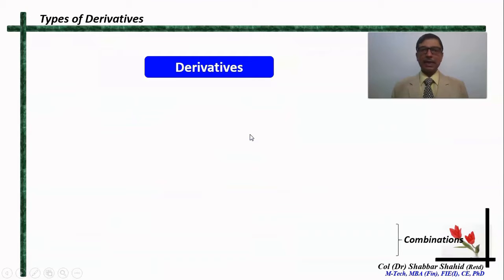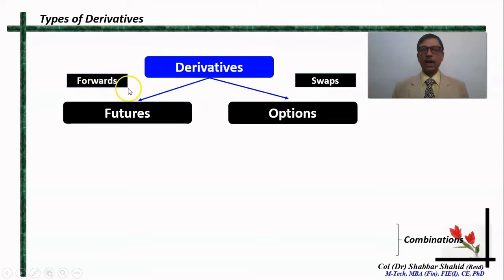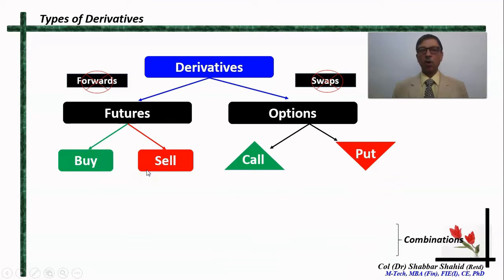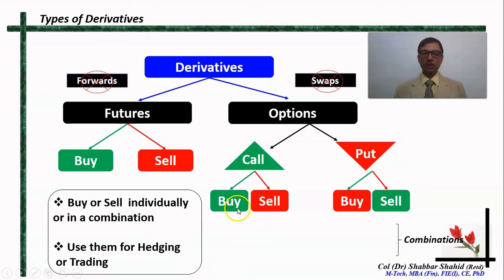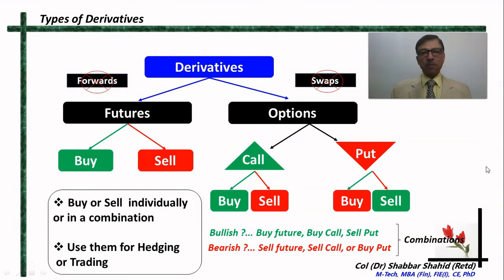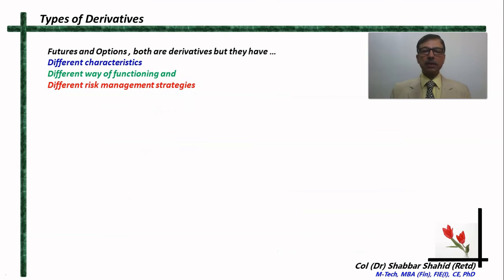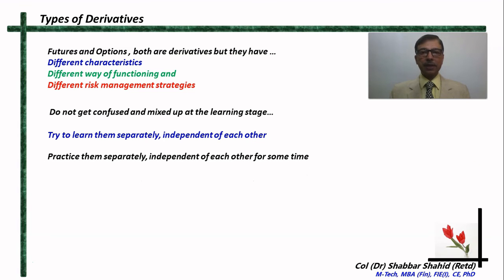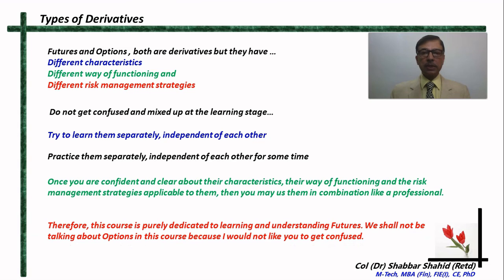The Types of Derivatives. Trading in Futures and Options. Call & Put Options. Learning to trade FnO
This is a lesson from the course titled Complete Understanding of Stock Futures: Derivatives part 1 by Col Shabbar Shahid (Veteran), M-Tech, MBA(Fin), CE, FIE(I), PhD.